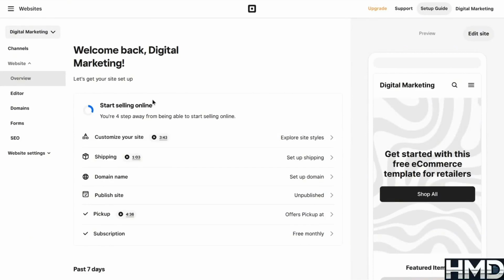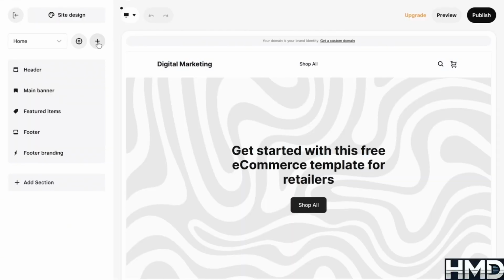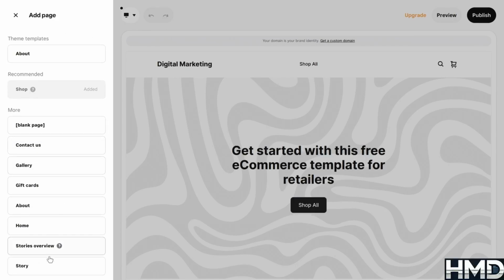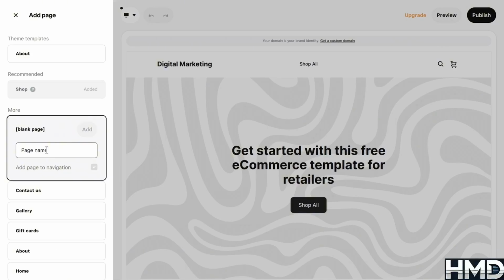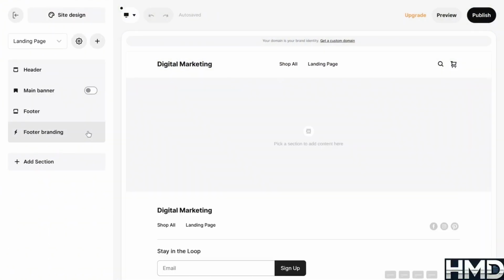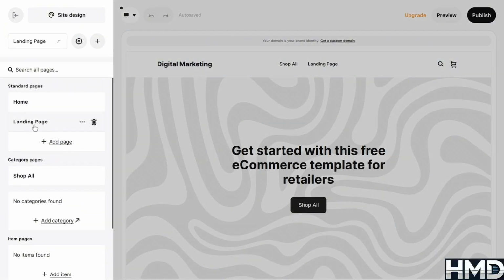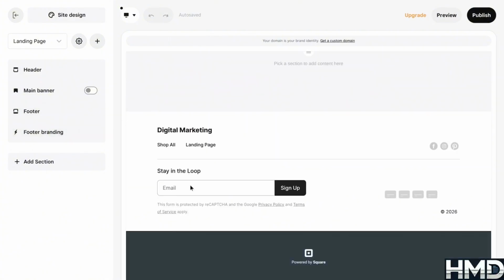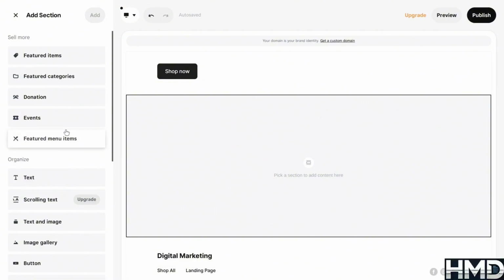How to Create a Landing Page in Weebly (Step-by-Step Tutorial 2026)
Learn how to create a landing page in Weebly in 2026. This step-by-step tutorial shows how to design, customize, and optimize a high-converting landing page using Weebly’s drag-and-drop builder.